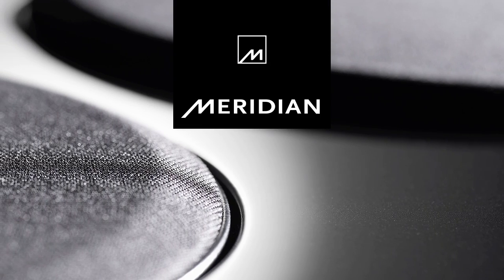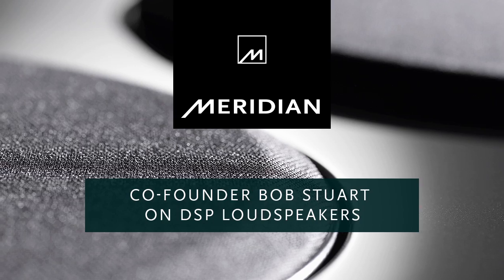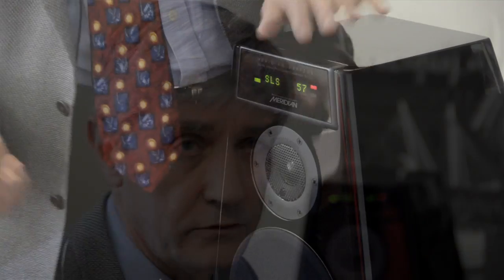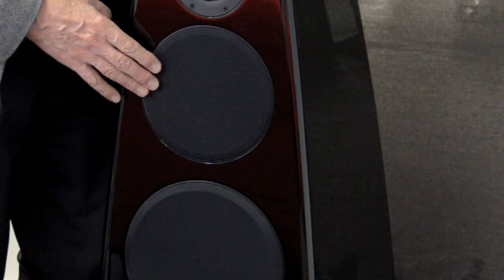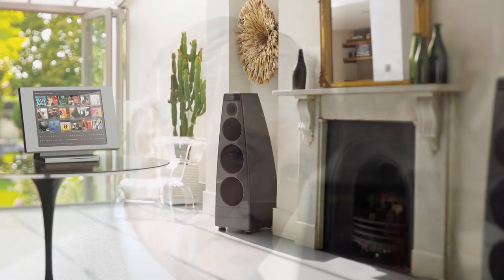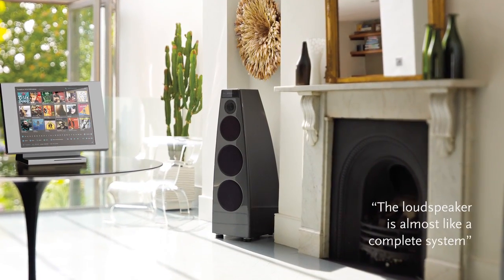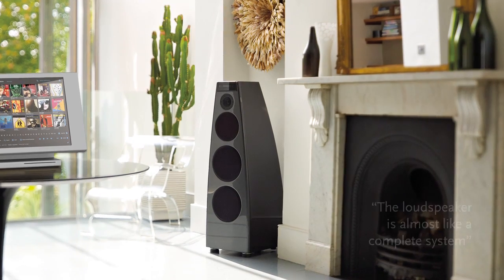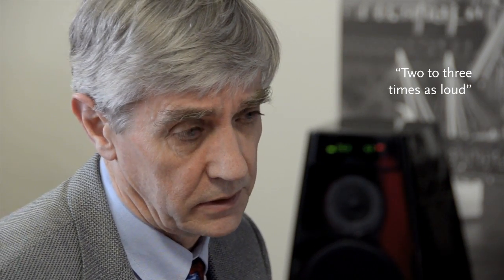Co-Founder Bob Stuart on DSP Loudspeakers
How Meridian approaches Loudspeaker design.